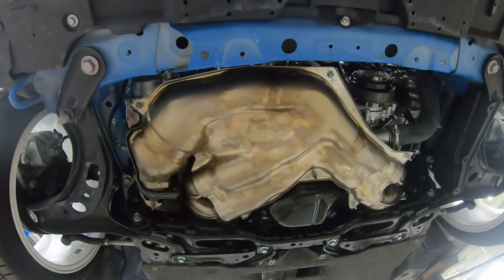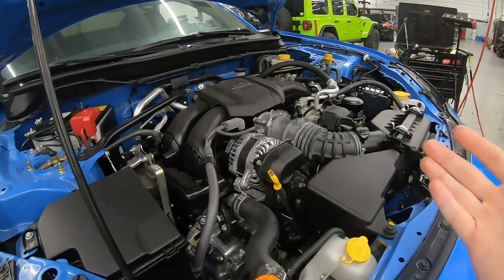GR86/BRZ RTV ISSUE & CLEANOUT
Hello everyone, my name is Justin Ackerman, and this is my 2023 Toyota GR86. In this video I take my car to Lexus to have Frankie which is my friend is a mechanic help me fix the occurring issue that the Gen 2 GR86/BRZ are running into. He helps me out by doing this cleanout for me, because I don't have the skills, and tool to do this at my house. So HUGE shoutout to Frankie for the help, if you own or are in the market for this car, I would highly recommend you do this to ensure you never run into any issues hopefully. I hope you enjoyed the video.